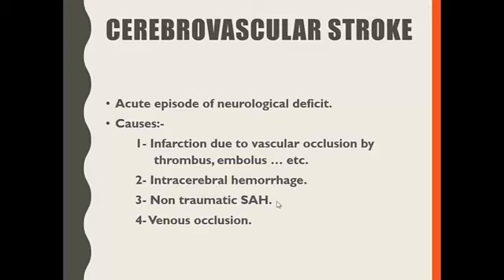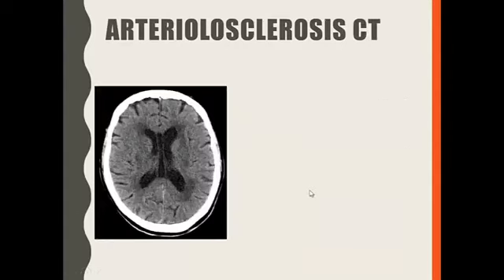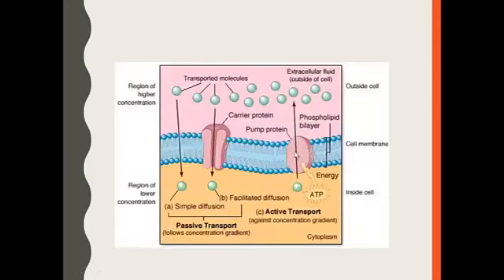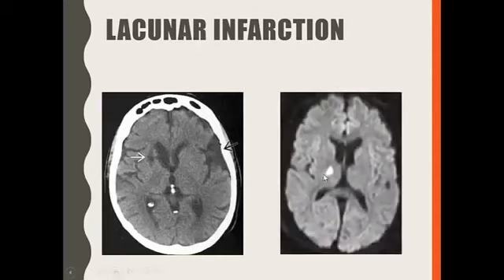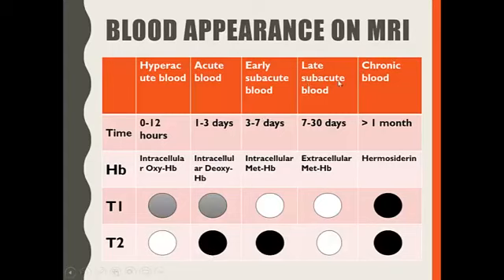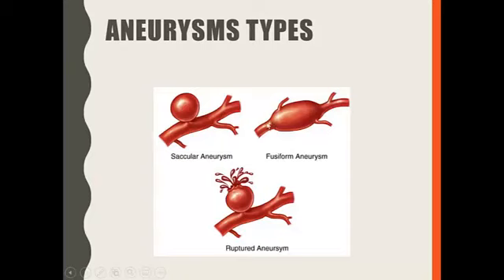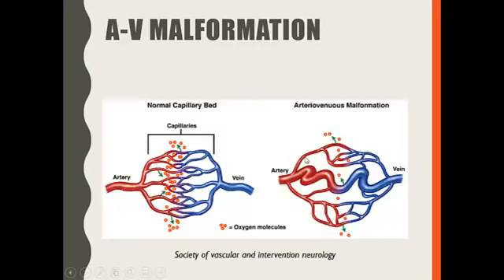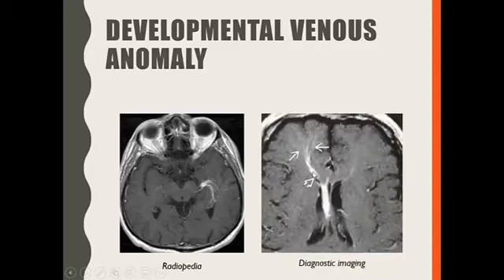Non traumatic vascular disorder CNS by Dr. Ahmed Abdrabou